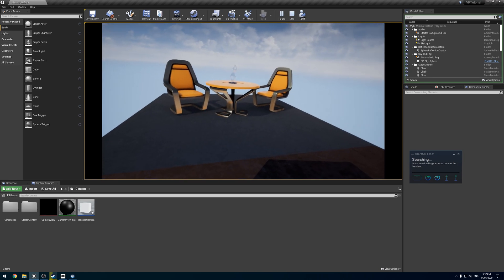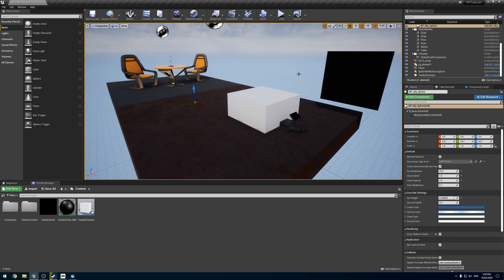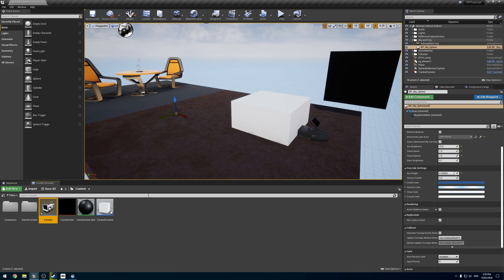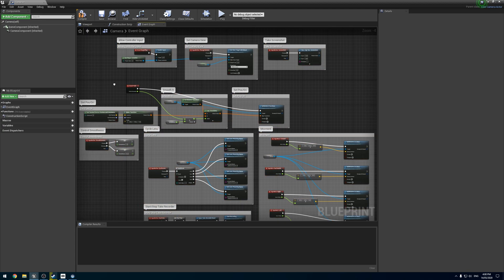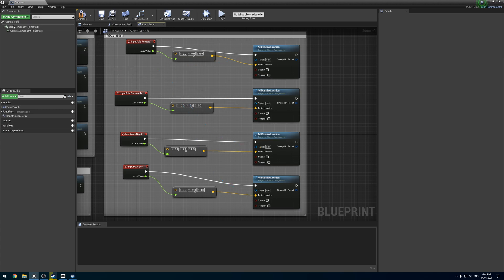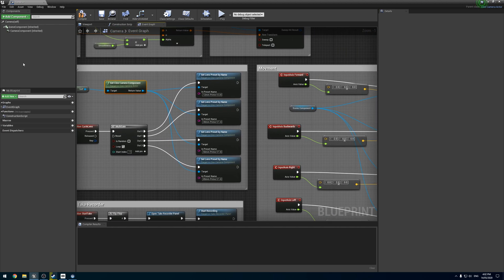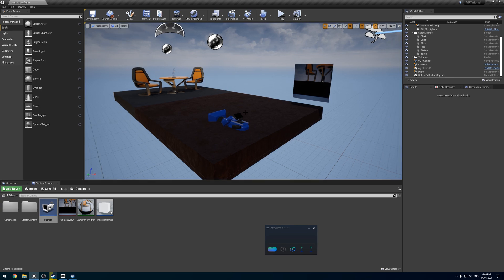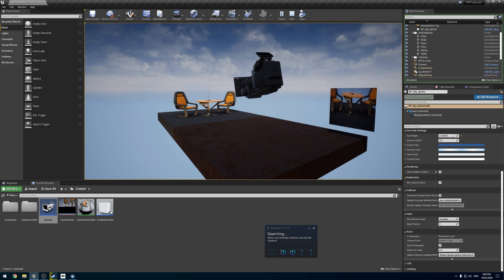Using a Tracked Blueprint Camera with Composure in UE4 (Tutorial)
So you got your tracked camera but how on earth do you use it with composure to do a bit of compositing? Well, look no further.